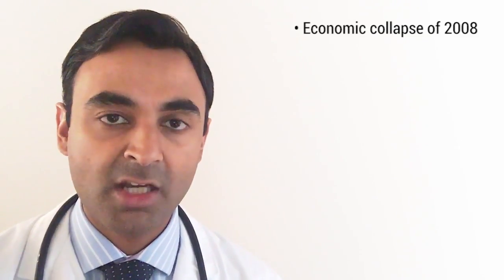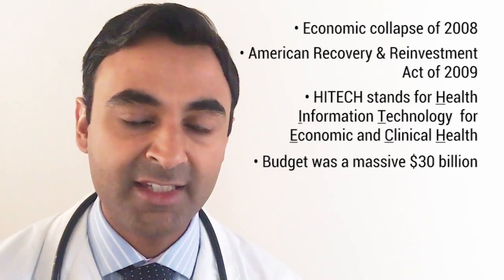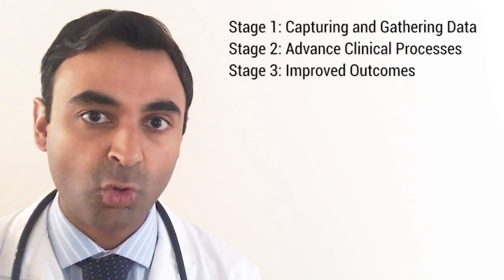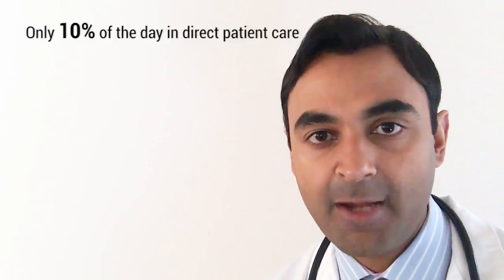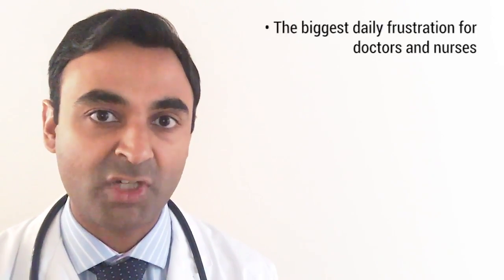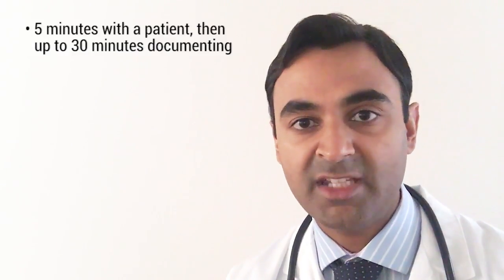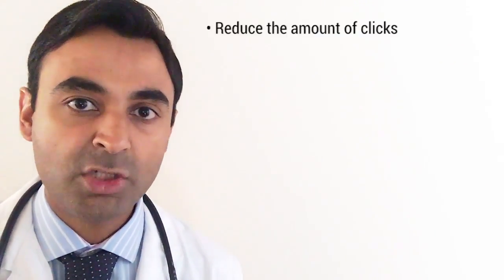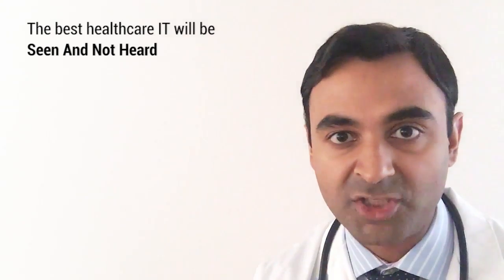The Problem With Healthcare Information Technology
Suneel Dhand MD discusses the current problems with electronic medical records